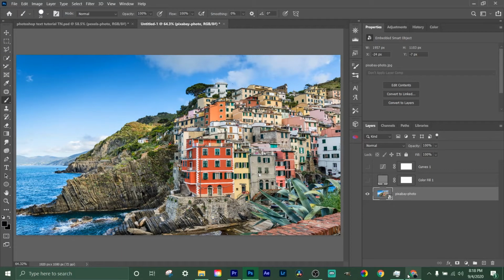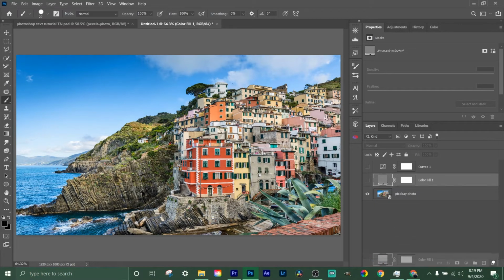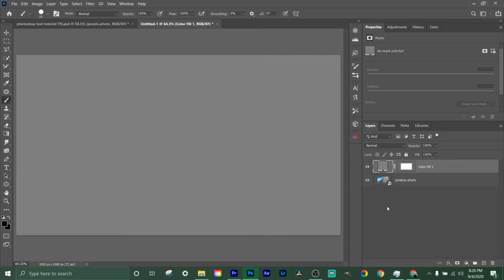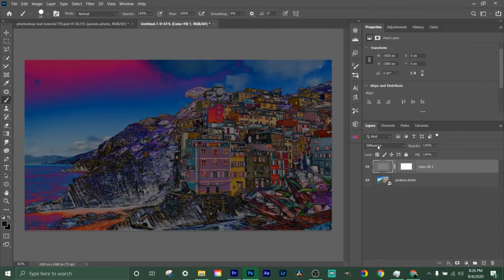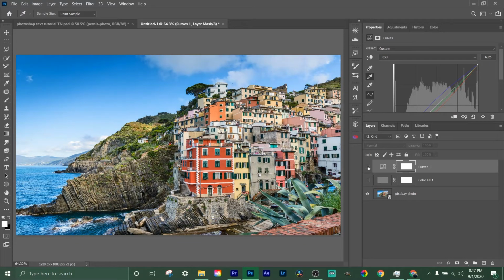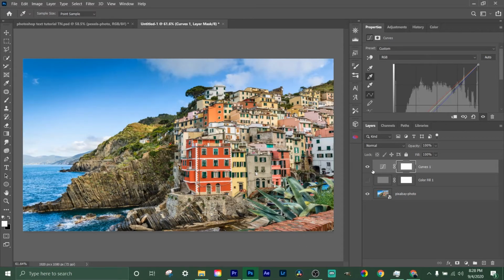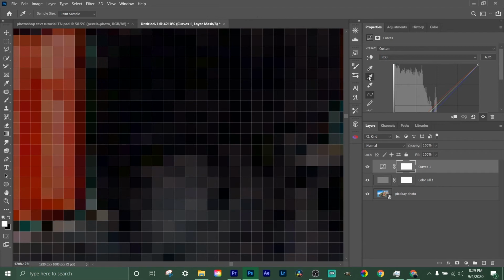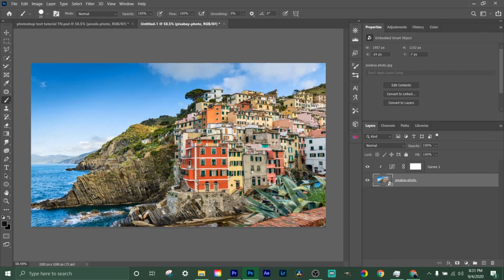Photoshop Tricks | Color Correct With Curves In Photoshop 2020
In today's Adobe Photoshop tutorial I'm going to show you how to color correct using curves adjustment layers. It's so fast and easy to do this and you will be surprised that color correcting can be this quick and easy in photoshop cc.

Adobe Creative Cloud |Entire collection of Adobe creative tools plus 100GB storage | 12-month Subscription

Wacom Cintiq 16 Drawing Tablet with Screen

Wacom Intuos Graphics Drawing Tablet

AMD Ryzen 7 3700X 8-Core, 16-Thread Unlocked

Headphone Stand with USB Charger COZOO Under Desk Headset

iBUYPOWER Gaming PC Computer Desktop

IP Vanish VPN - Stay protected online with the BEST VPN around!!!